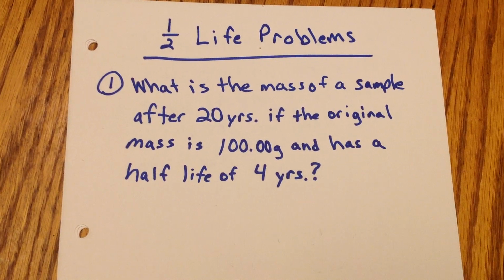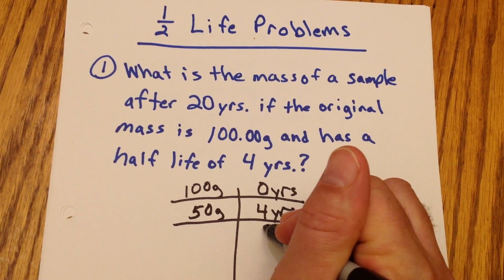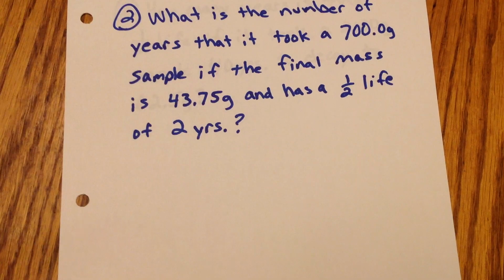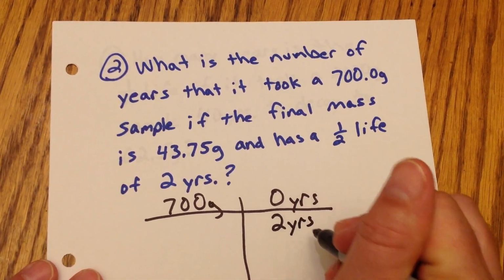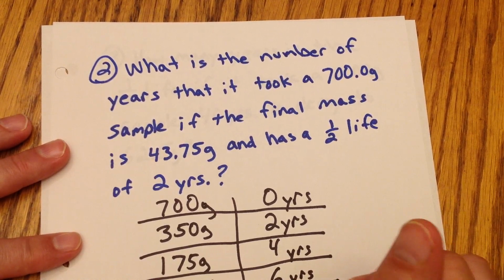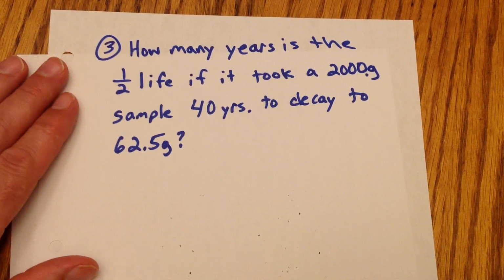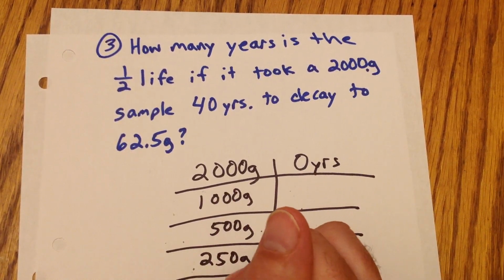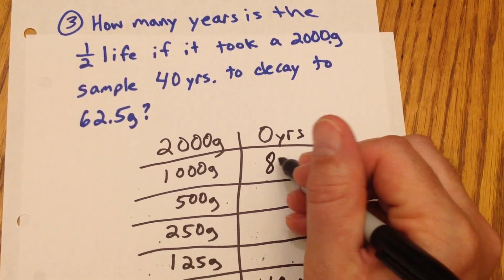Half Life Problems for beginners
3 simple problems to find 3 different items in half life problems.